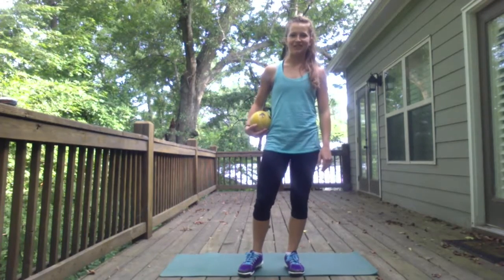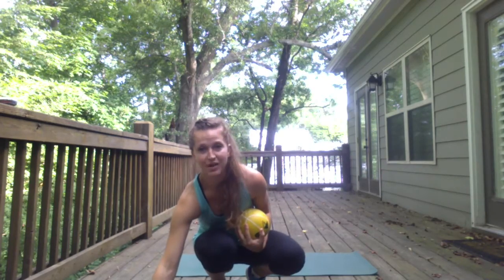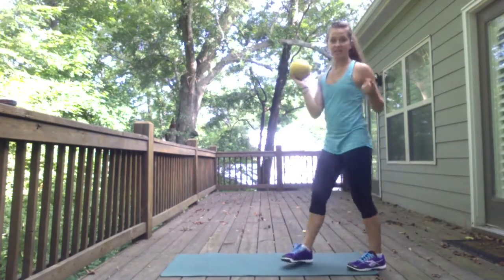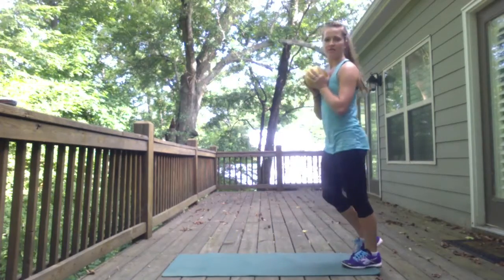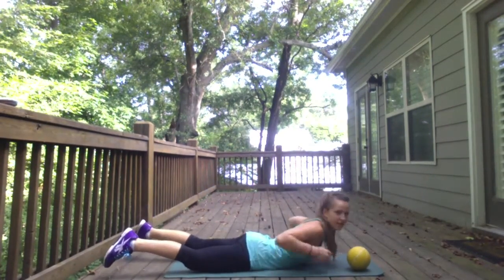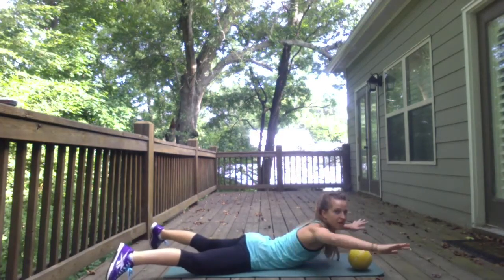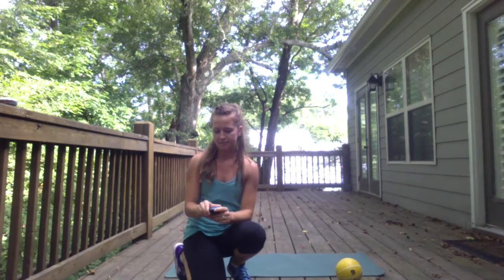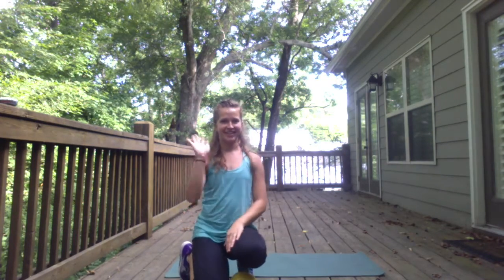20 Minute HIIT Medicine Ball Workout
All you need is a small medicine ball and 20 minutes to complete this high intensity interval training (HIIT) workout. I would love to know how it goes for you!